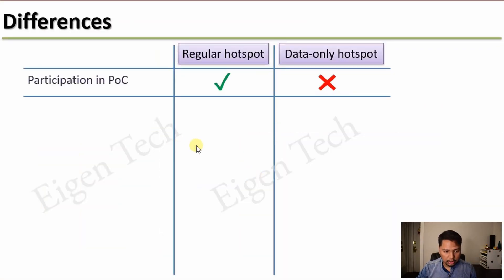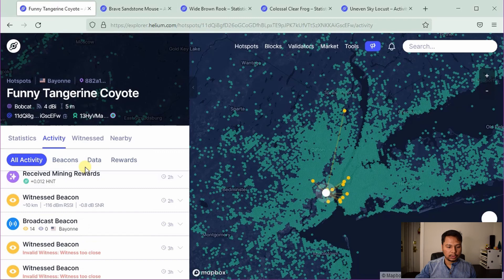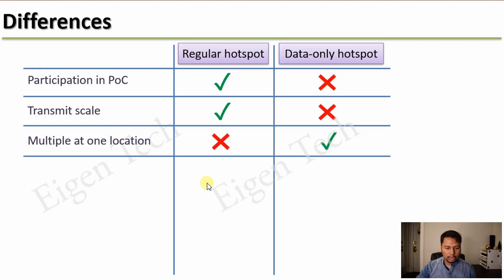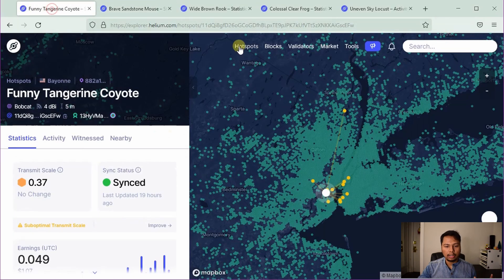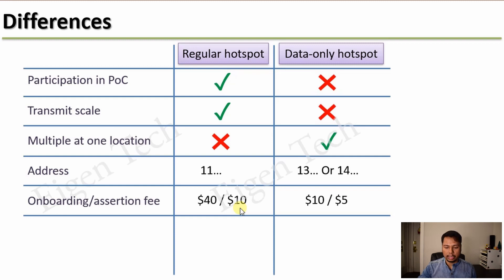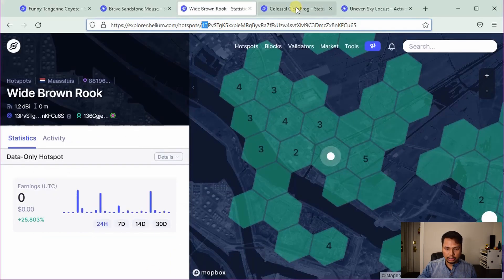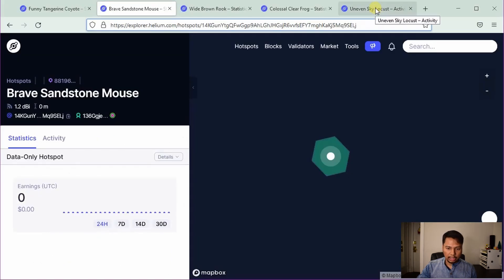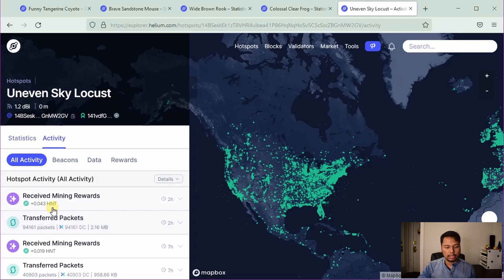Differences between Regular and Data-only Helium hotspots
In this video, I have explained what are the dissimilarities between full or regular and dataonly Helium miners.